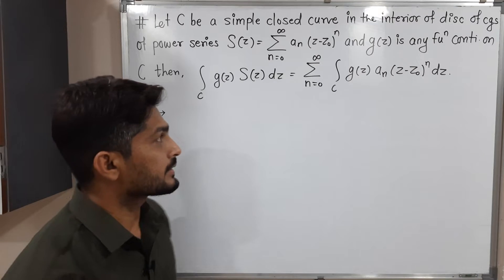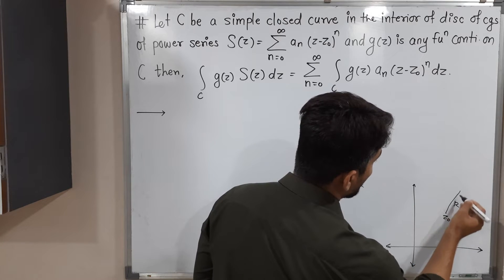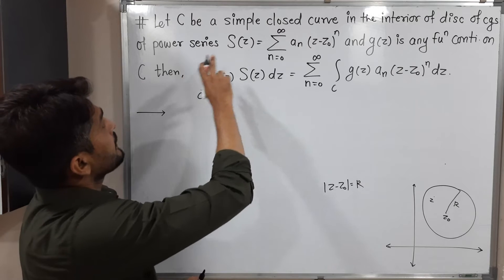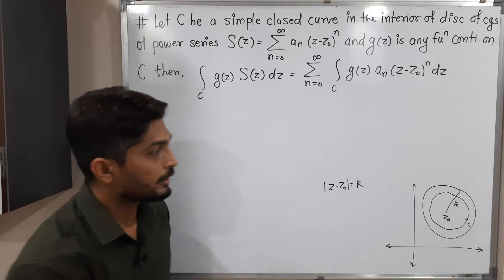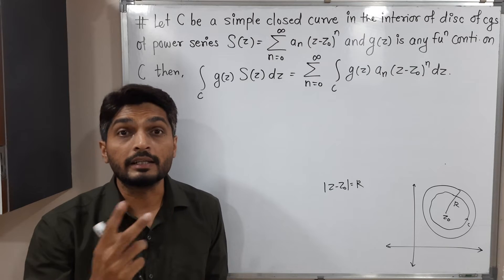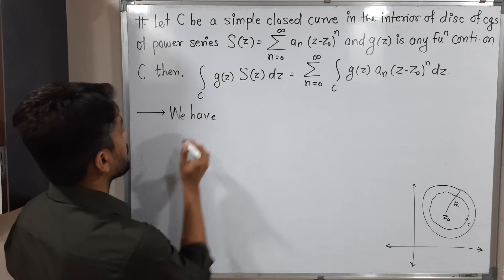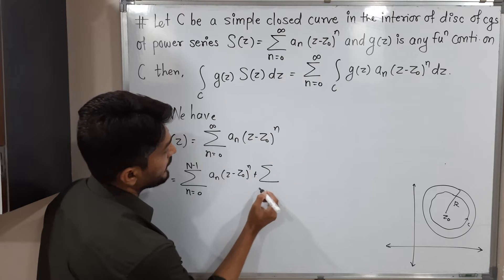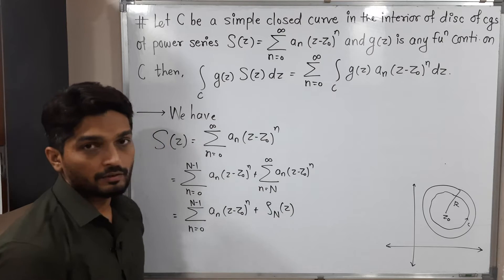Term by term Integration of Power Series | L10 | TYBSc Maths | Complex Power Series